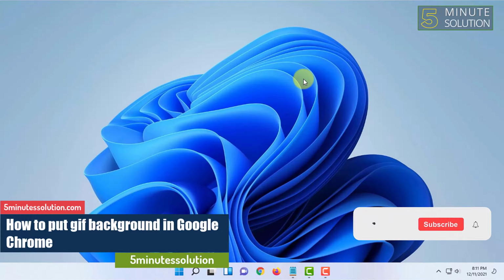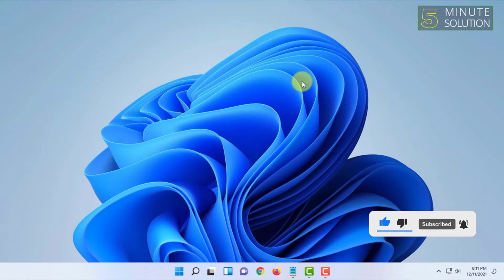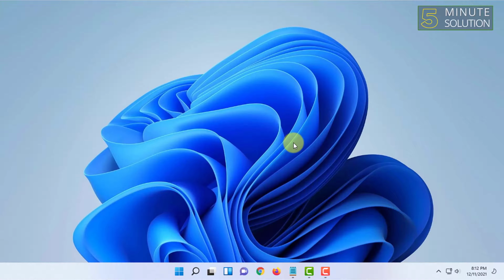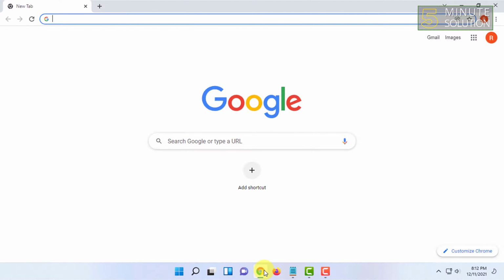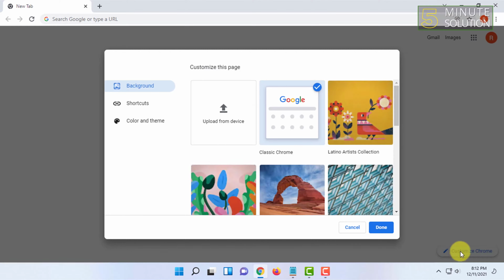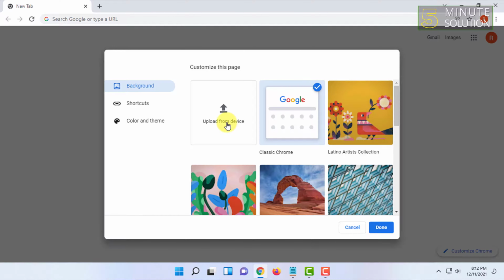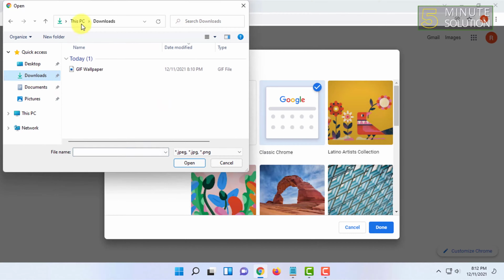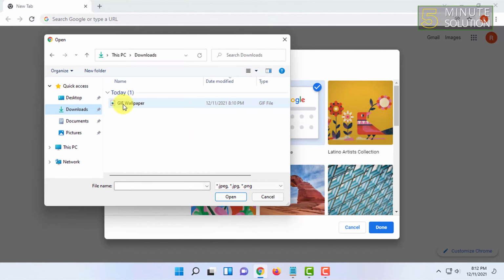How to Set a GIF Background in Google Chrome 2024 - GIF Live Background Chrome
How to put gif background in Google Chrome 2024
Just click the “Customize” button in the lower right-hand corner. Click the “Upload from device” button and search for your new GIF by its title. Google Chrome will upload your file and your Chrome homepage will move!

0:00 Video start
0:32 Customize Google Chrome
0:50 Upload Gif Background on Chrome
1:20 Outro

▼ Related Keywords ▼

"anime google background gif"
"how to put a gif as your google background on chromebook"
"how to put a gif as your google background on school chromebook"
"how to set gif as wallpaper windows 10"
"google background video"
"animated google background"
"how to make a gif your google background on mac"
"how to put a gif as your background"